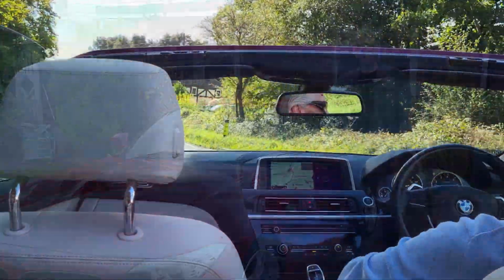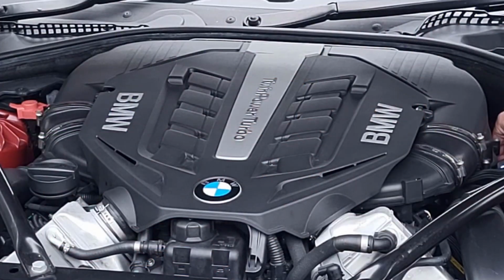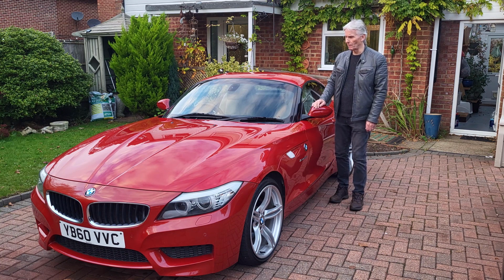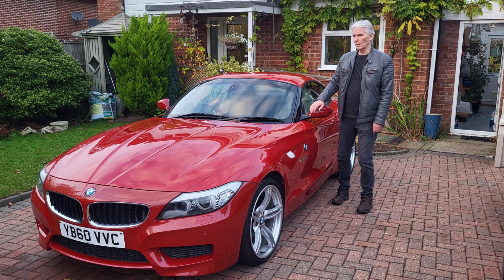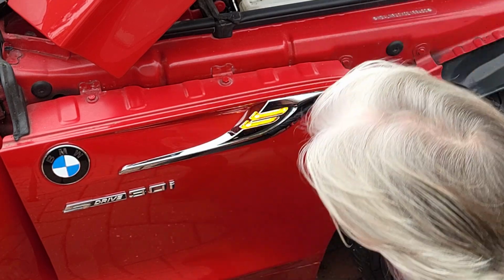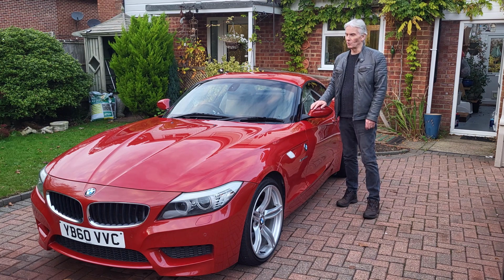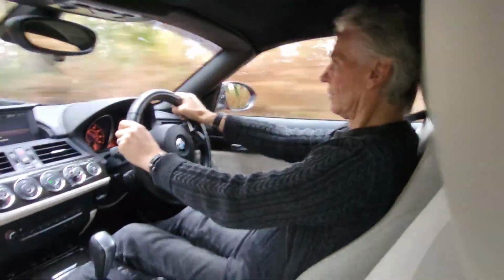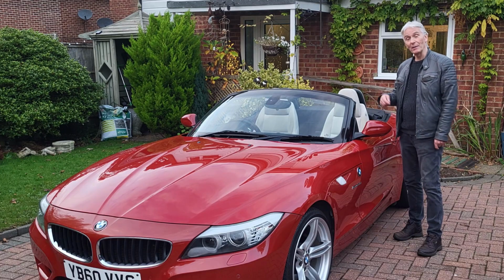TIMMS BMW F12 650I GONE - AND HELLO TO A Z4 3.0 S-DRIVE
Yes, the BMW F12 650i 6-Seies is not well at all. This video goes through what has gone wrong and what is happening to the car. On my drive at the moment is a 2011 Z4 3.0 S-Drive M-Sport, and it is the the most exciting car I have driven for absolutely years!

But I need you to have a listen to my N63 V8 engine and let me know what you think about it.